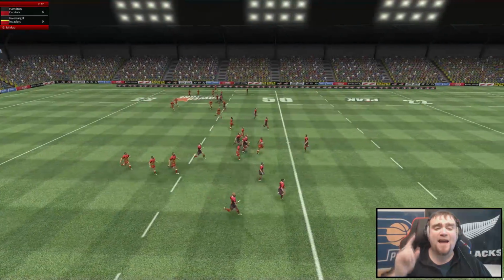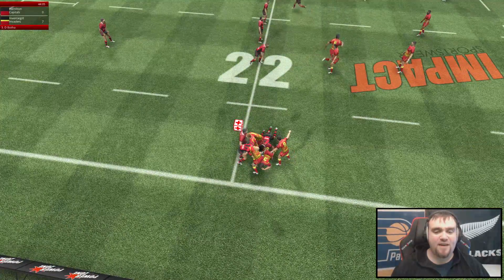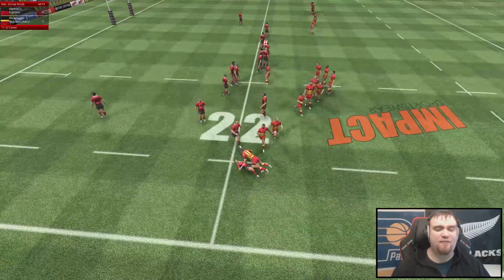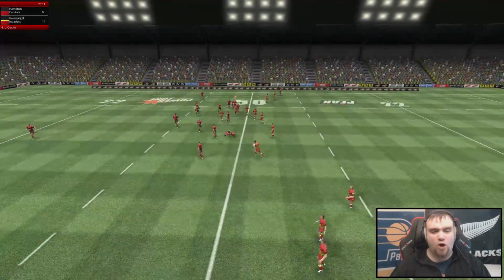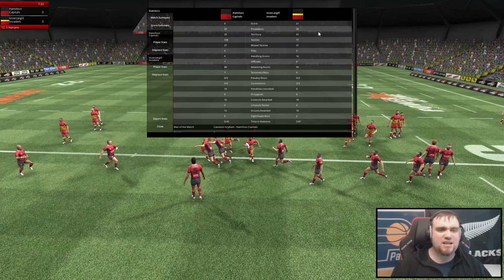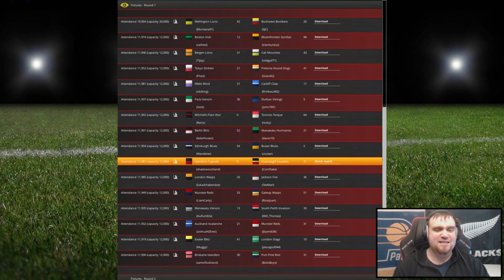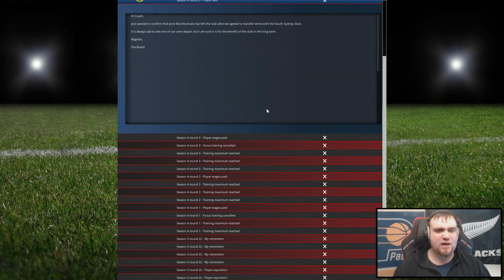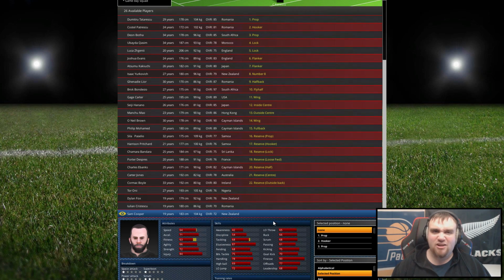Global Rugby Manager #20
Season 4 kicks off today!!

Global Rugby Manager is a game that has been recently brought to my attention through the creators at Biological Systems Modeling.

I find myself playing this game more and more each day so as I suggested, decided I will bring you guys a weekly update on how my side is going and how we played in our match for the week!

Each week I'll follow up on our match and check how our club is running.

If you like what you see, check out the links below and join in! Places are limited and they are going fast!

Thanks to the guy(s) at GRM and Biological Systems Modeling for the chance to check out their game!